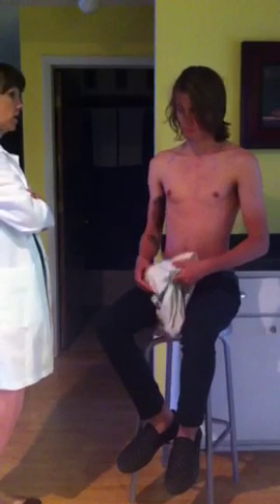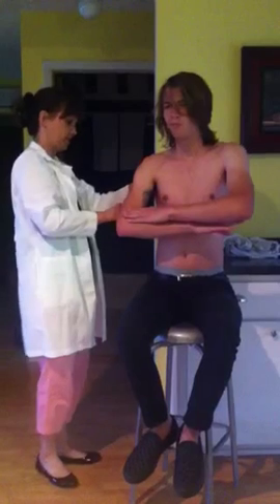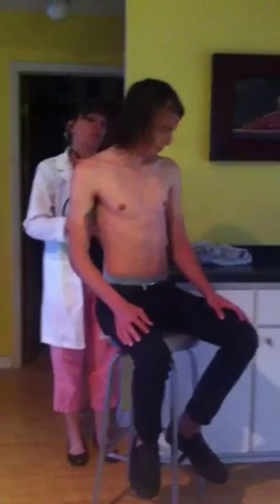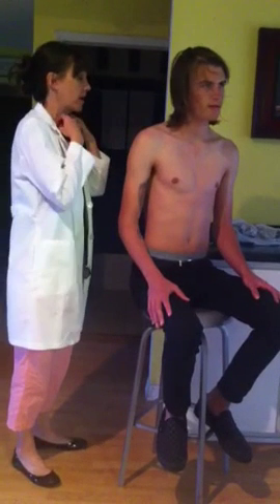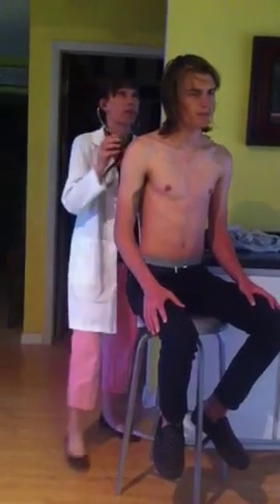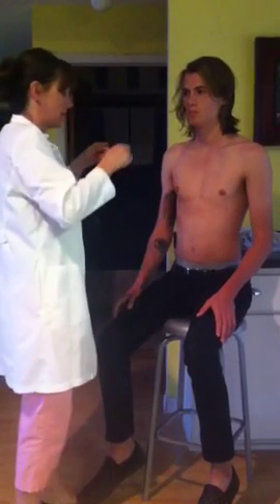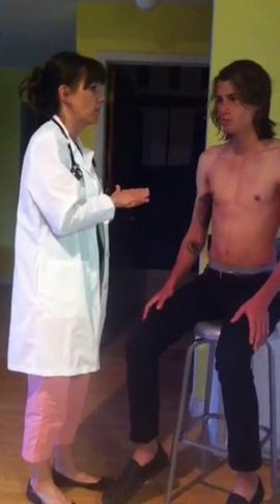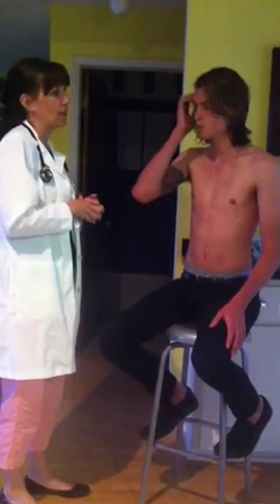Health assessment chest & lungs